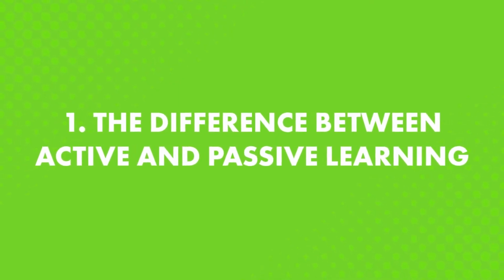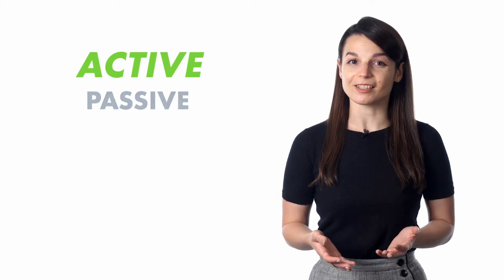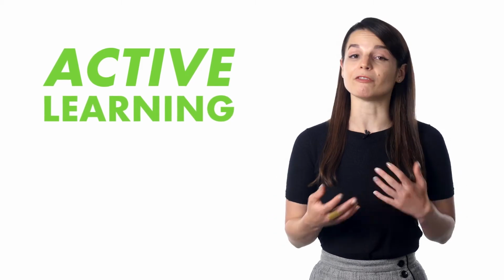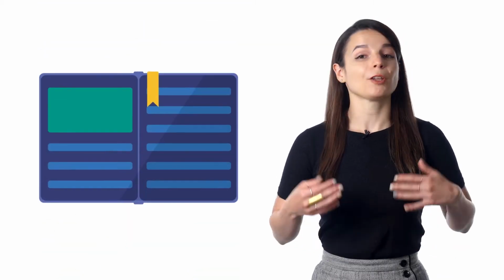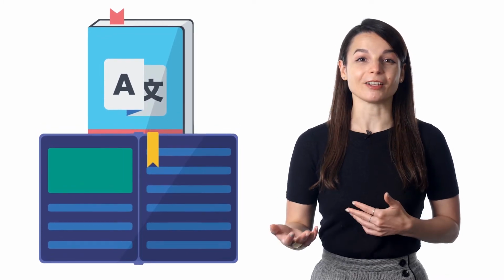Are You an Active or Passive Norwegian Learner?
← If you’re studying Norwegian, chances are you’re looking to become fluent and conversational as fast as possible, right? Well then, look no further! Here is your fast track to fluency!
 ↓ More Details ↓

Step 3: Start speaking Norwegian with the best online resources

In this video you will discover if you are an Active or Passive Norwegian learner.

Yes, even beginners can quickly learn conversational Norwegian well enough to carry on real conversations with native speakers. Of course, beginners won’t be able to carry a conversation the same way they could in their native language. But, thanks to these learning tips and advice you will soon be able to speak and interact with real native speakers!

NorwegianClass101 is the best place to get started with the Norwegian language as you will get on your way to Norwegian fluency fast. We provide you with everything you need to maser the language.